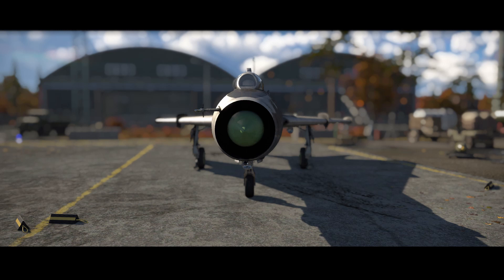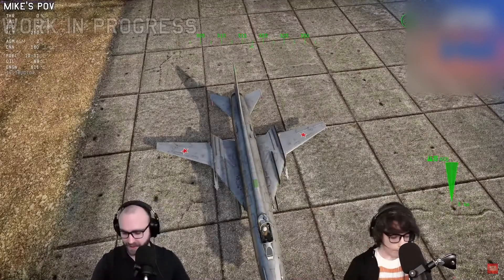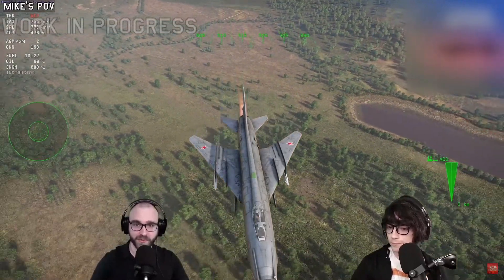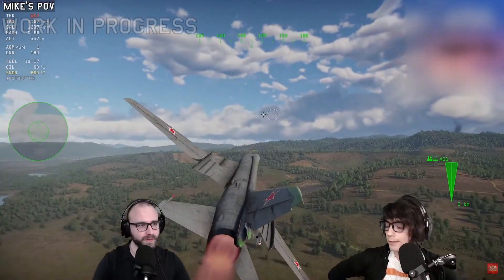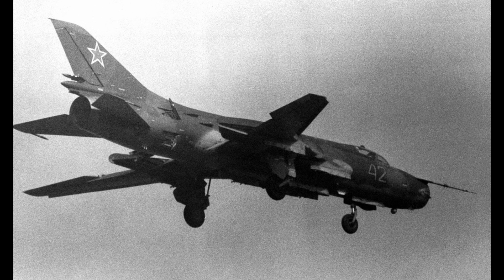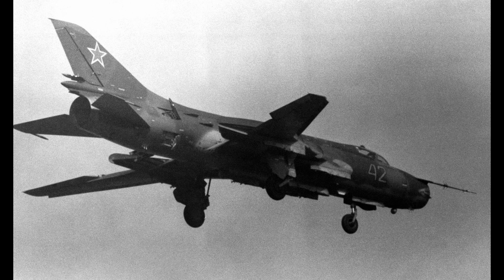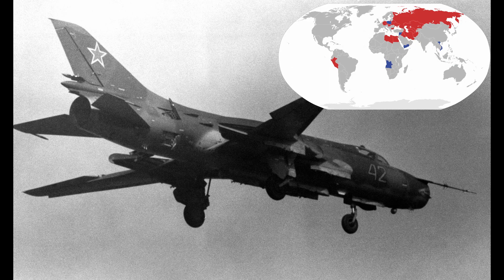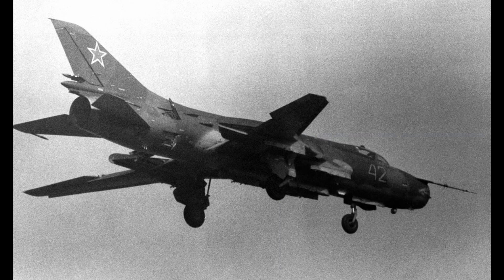The Su-17M2 Fitter | Fitter Family | War Thunder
Hello everyone and welcome. I have started a new series called Intel Magazine. In this issue I go a little in-depth on the Su-17 Fitter family of aircraft with focus on the Su-17M2 Fitter that is coming to the game in the next update. In future series of Intel Magazine I plan to cover other awesome machines in War Thunder.